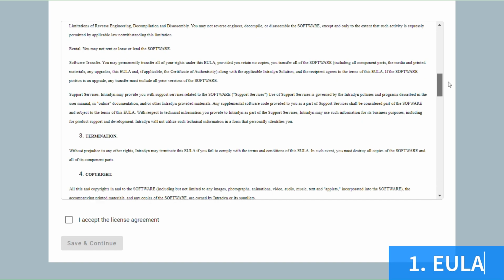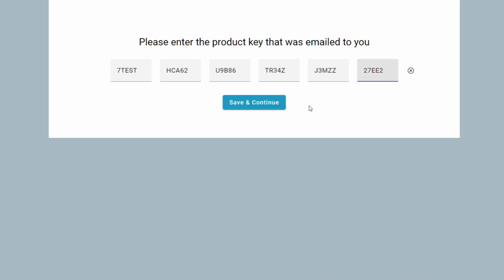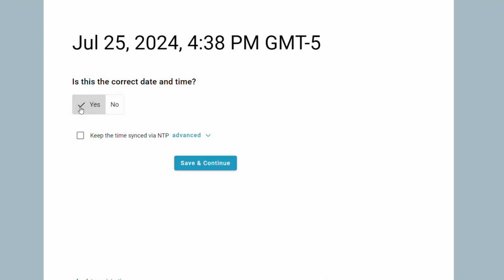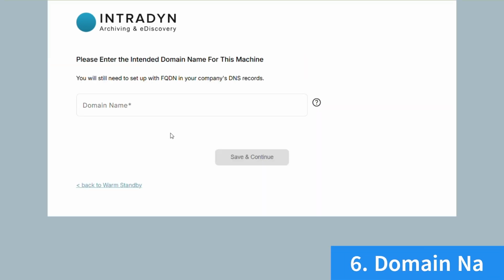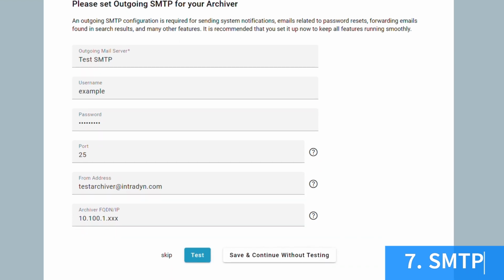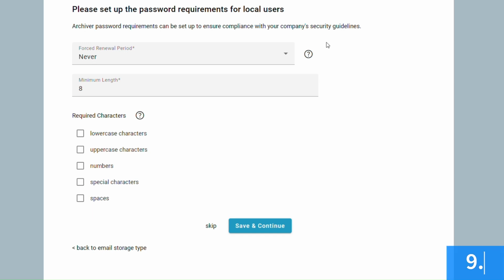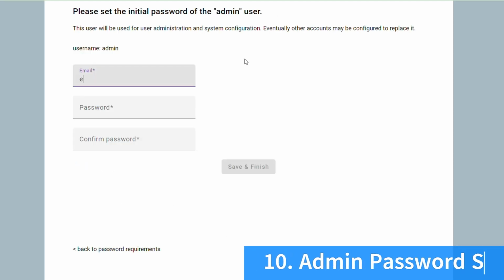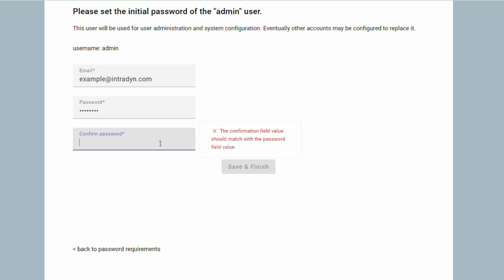AOS 7 - Onboarding Flow Tutorial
A quick overview of the onboarding procedure for AOS 7. Visit support.intradyn.com for more videos and operating tips.